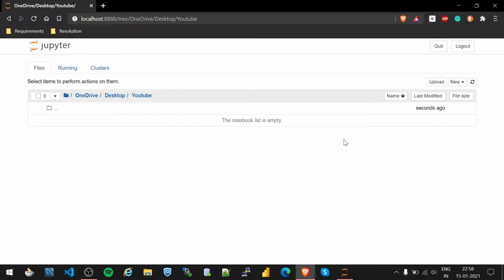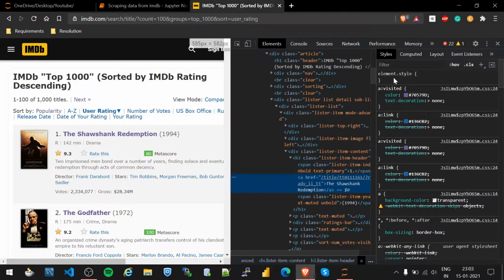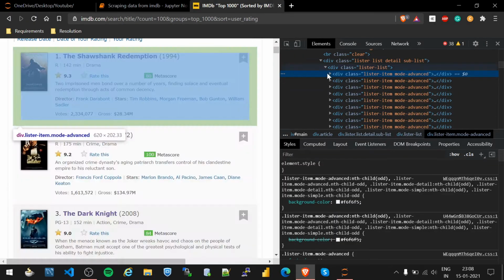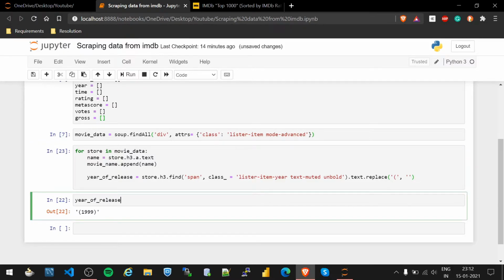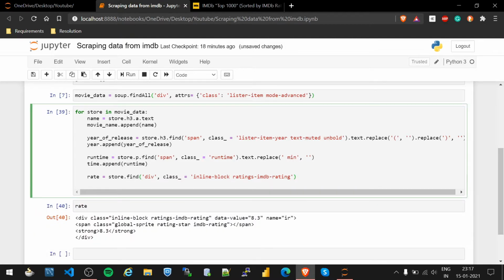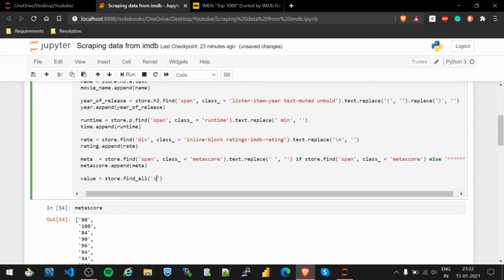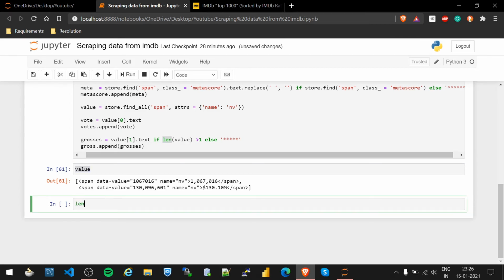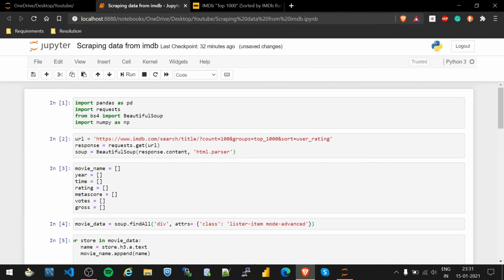🎥 How to scrape IMDb website and create an own dataset 🔥 | Web Scraping| Python webscraping 💻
Hi, there in this video, we are going to scrape the data from the IMDb  website, especially the:
1. Movie Name
2. Release year
3. Watch Time
4. IMDb Rating
5. Metascore
6. Votes
7. Gross Collection

Please, feel free to get in touch if you have any queries, You may reach me through comments below or LinkedIn or via email.

In the next video, we will learn How to scrape multiple pages at a time.

Hello fellow people, if you are new to my channel, Let me introduce myself, My name is Siva S.
I'm a Data Science enthusiast, and I'm portraying whatever I had learned so far to benefit people across the world.
I'm here to build a community that may get benefited from connecting and following particular niche people.
Github:
So, if haven't subscribed to my channel, then please do consider subscribing to it, I upload exciting videos related to problem-solving in python, python projects, and python and associated libraries tutorials.

How to scrape from web using Python,Web scraping, How to webscrape using python, python ,web scraping, IMDb webscraping, how to create dataset on our own, how to create dataset from python